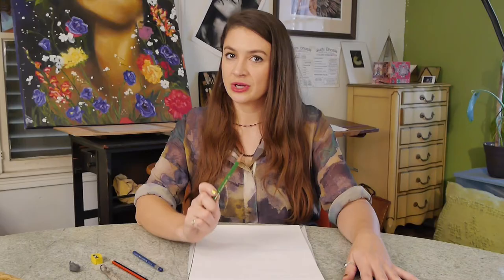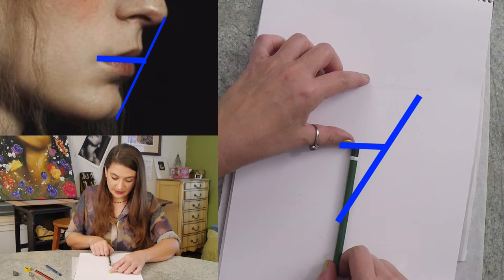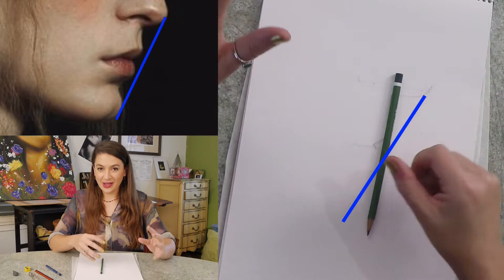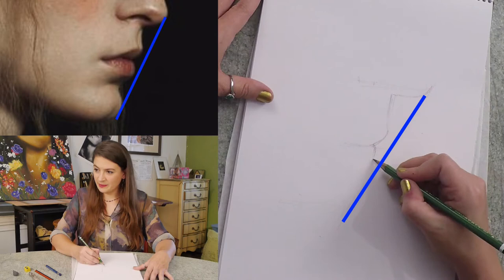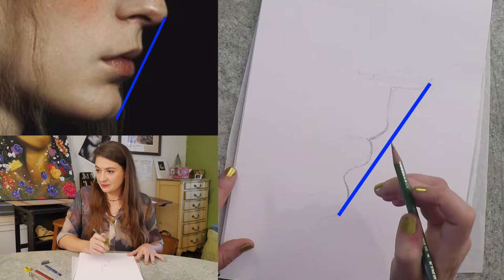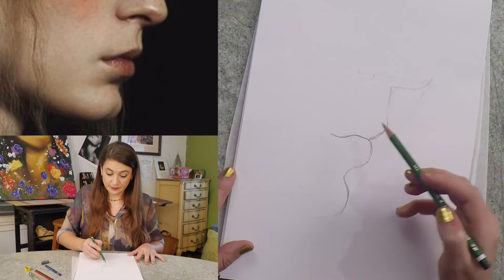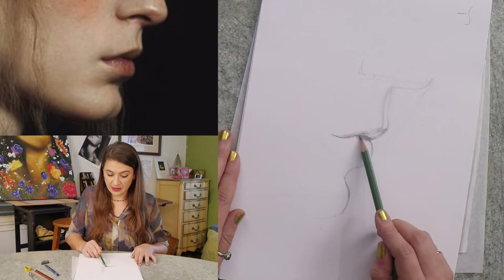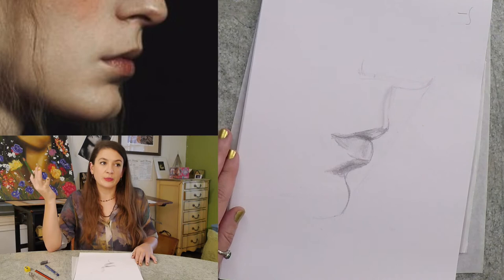How to Draw the Mouth in Profile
How to draw the mouth in profile for beginners. The hardest part of drawing the face in profile!

All you'll need is  #2 pencil and paper, but it's extra fun if you also have a kneaded (or gum) eraser and a 3B or 4B pencil.